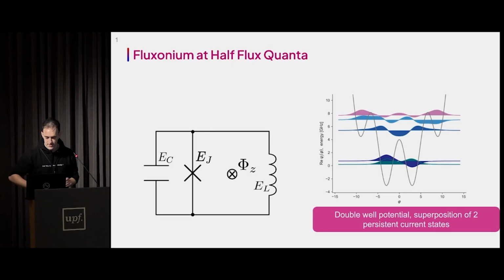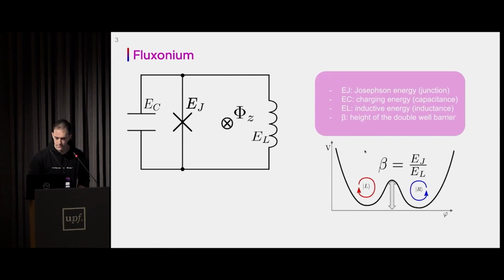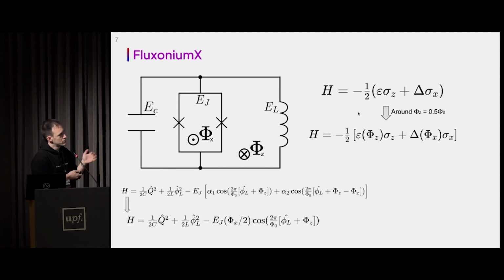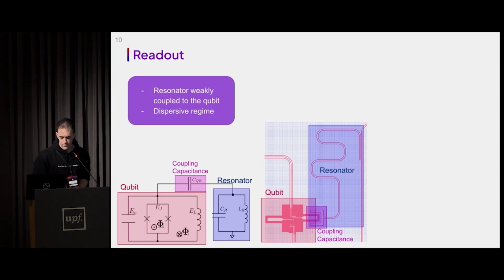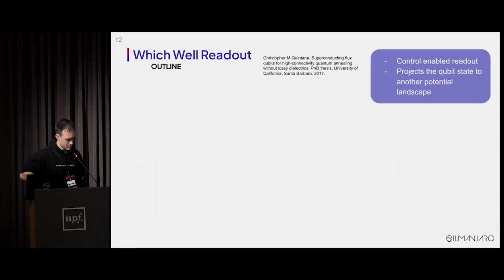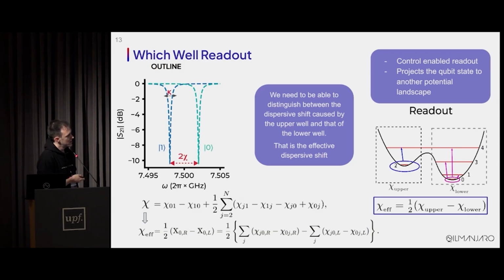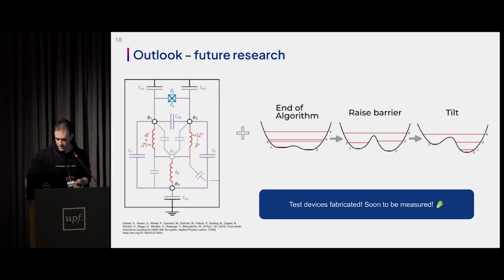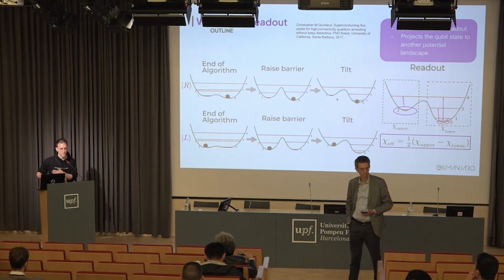INQA Conference 2025: Victor Sanchez Gimenez - Qilimanjaro Quantum Tech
Title: Towards persistent current, compact readout on
analog devices

Abstract: Persistent current qubits are characterized by a double well potential with two states corresponding to opposite sign circulating currents. These qubits are particularly well suited for Quantum Adiabatic Computing. One of the main challenges in their operation is the readout step, where one has to discern the sign of the circulating current. Regular techniques involve coupling of a SQUID or Quantum Flux Parametron to readout the persistent current state of the qubit. Coupling extra circuitry or adding more flux control lines adds complexity and noise to the qubit. We focus our efforts in these two fronts: first we test a method to readout persistent current states via dispersive shift, then we study more compact qubit-resonator devices and analyze their viability also with the novel readout method.
To readout persistent current states via dispersive shift, we study the viability of an algorithm presented by C. Quintana, leveraging the energy differences of persistent current states at non-zero tilts. This method is found viable for a heavy fluxonium coupled to a resonator, achieving dispersive shift values of around 20MHz depending on the choice of parameters For a more compact device, we engineer the coupling between the qubit and
harmonic modes of a fluxonium qubit so we can readout from its harmonic
(resonator) mode. This is also found viable, achieving dispersive shift values of around 50 MHz for small coupling strengths.
Finally, we find both approaches to be compatible, thus paving the way for
persistent current readout on a compact device.